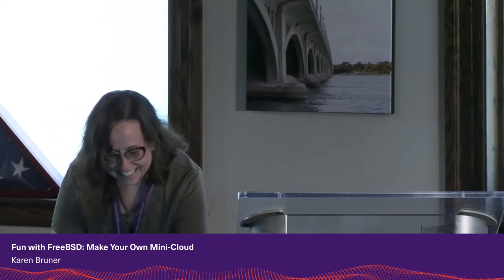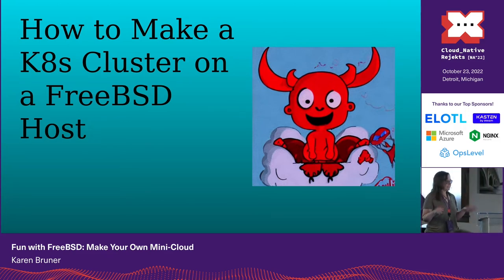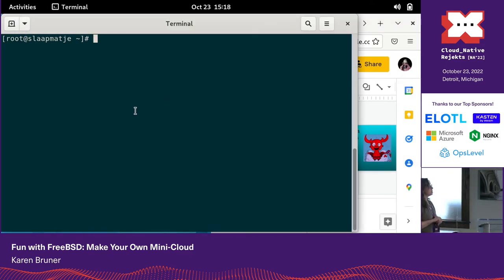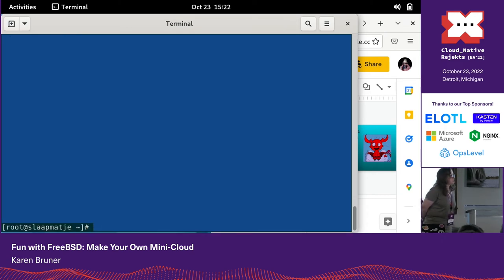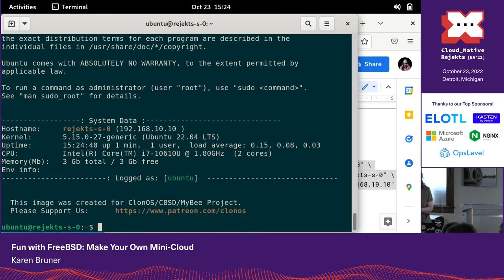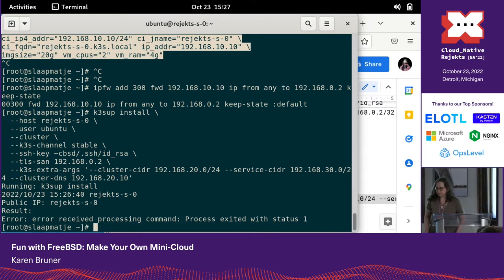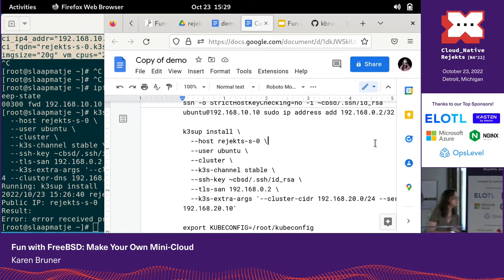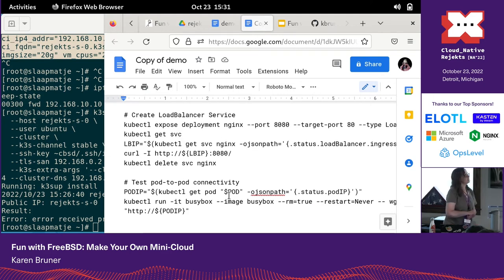Fun with FreeBSD: Make Your Own Mini-Cloud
What do you do when you have one nice PC sitting around but you really need to hack on a multi-node Kubernetes cluster? Build one by installing FreeBSD and using its native bhyve virtualization platform.

The FreeBSD operating system is not yet a first-class citizen in the cloud native ecosystem, but that does not mean it cannot have a role. One example of how FreeBSD can currently play along is by using its native bhyve virtualization to host a Kubernetes cluster on Linux virtual machines.

FreeBSD is a stable, elegant, and richly-featured operating system. Bhyve virtualization, built into the kernel, makes it very simple to create and run virtual machines on modern compatible CPUs and network those VMs. This ability makes it a great platform for creating multi-node Linux-based Kubernetes clusters for fun and profit.

This talk will briefly cover how amazing FreeBSD is and why you would want to use it. Then it will get down to basics of what it takes to create a few Linux VMs and join them into a full Kubernetes cluster.

Speaker: Karen Bruner